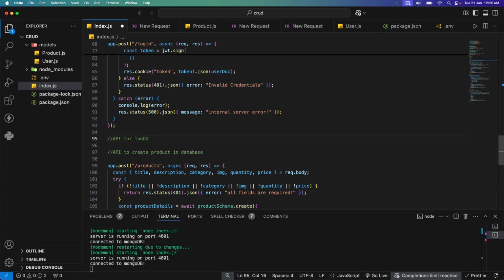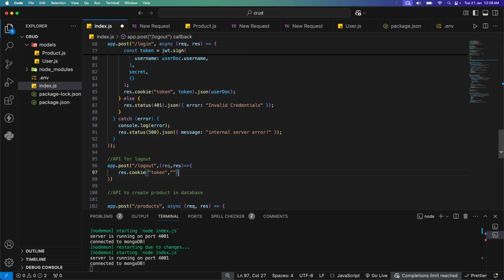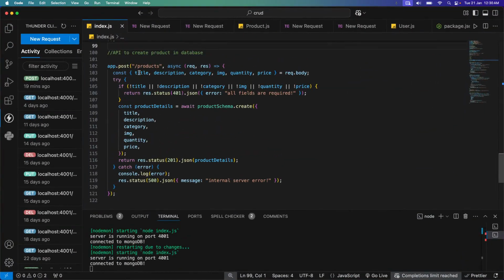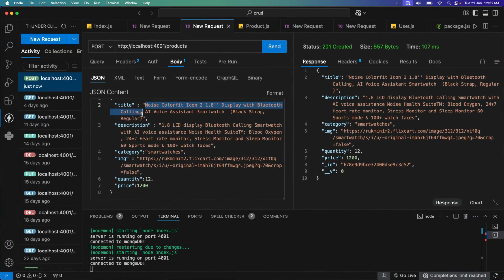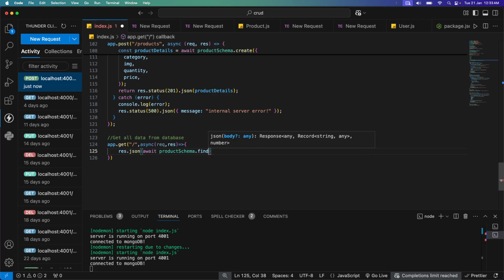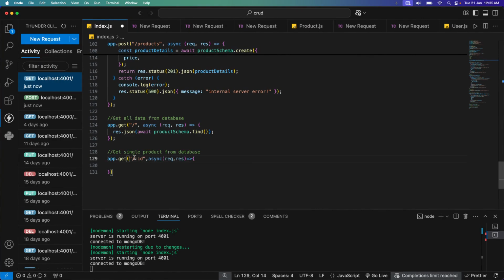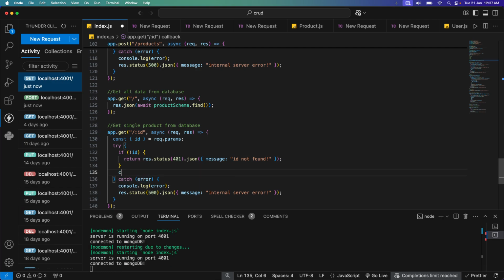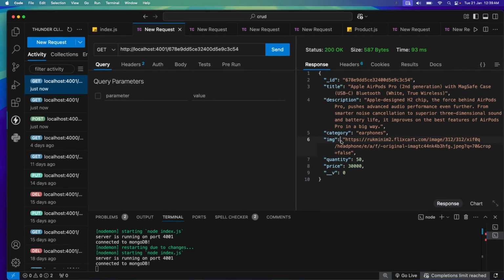#7 Creating a User Logout API and Fetching Products from MongoDB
In this video, we’ll cover multiple essential operations. First, we’ll build a User Logout API, allowing users to invalidate their JWT token and end their session securely. Then, we’ll learn how to retrieve data from the MongoDB database by creating two APIs: one to get all products and another to get a single product by its ID. You’ll understand how to use Mongoose to query the database efficiently and handle both list and individual product retrievals. By the end of this video, you'll have a solid grasp of how to manage user sessions and fetch data from MongoDB. Let’s dive into session management and data retrieval!